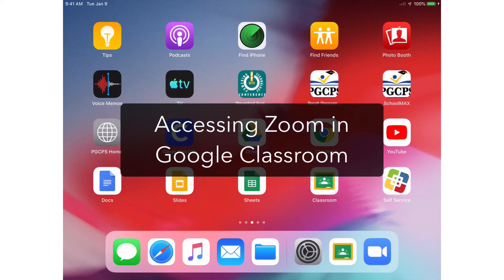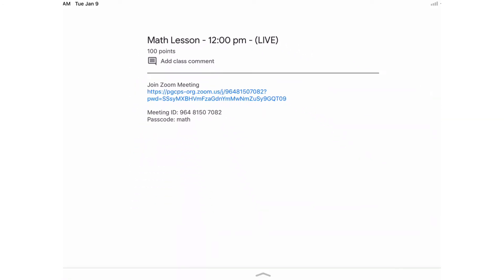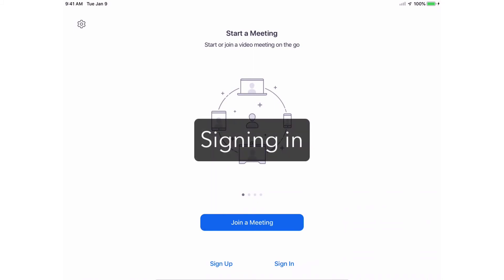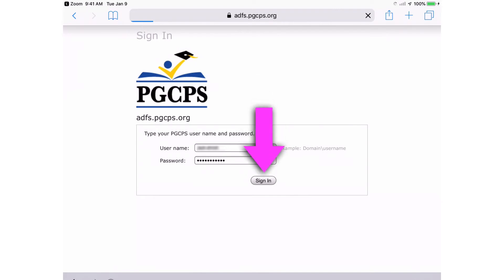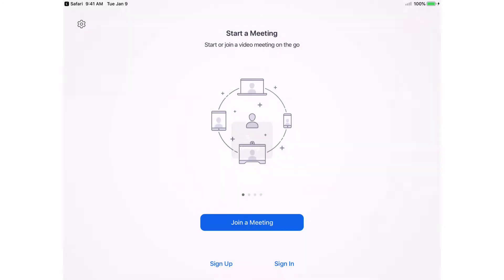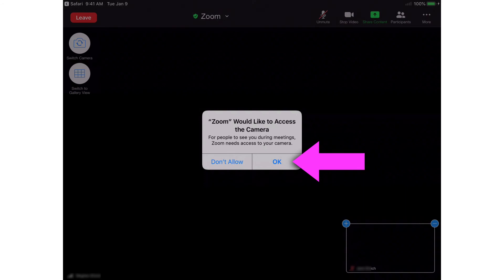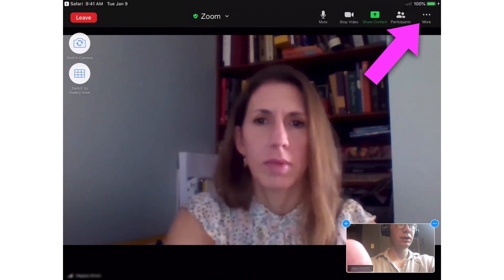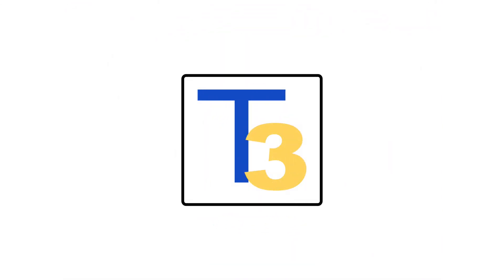Using Zoom on a PGCPS-issued iPad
This video shows students, parents, and caretakers of Prince George's County Public Schools how to access the county's Zoom system so that they can attend live virtual classes presented by teachers.